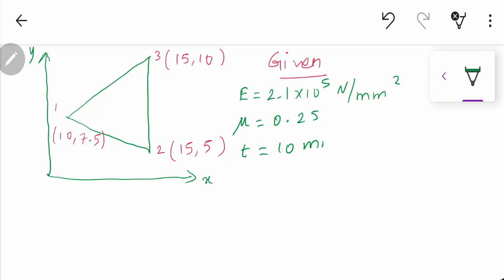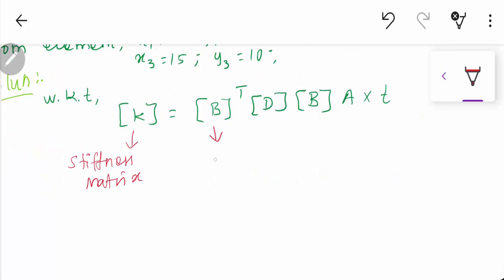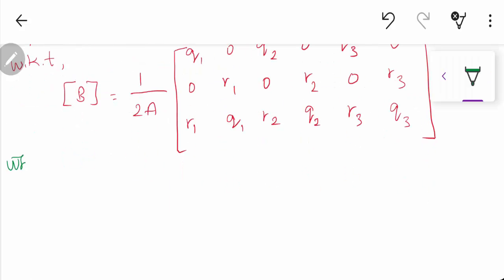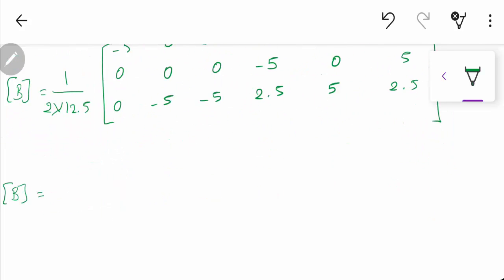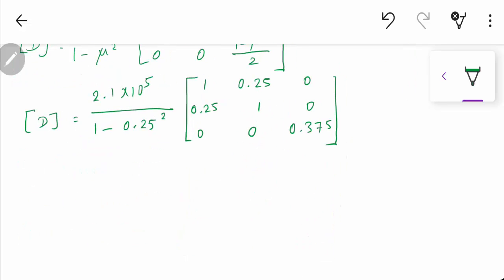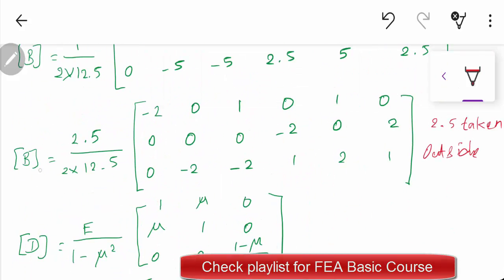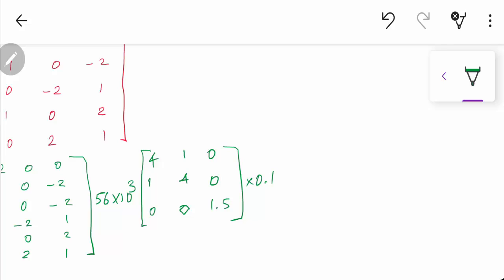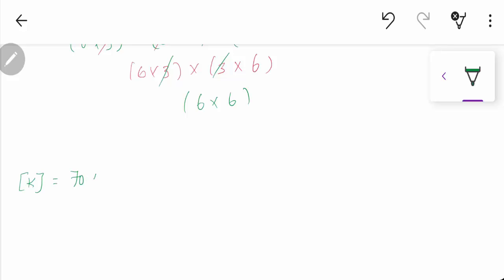CST Stiffness Matrix Problem - Important for Exam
Finite Element Analysis - Course Play lists